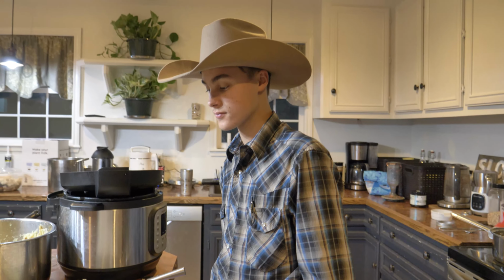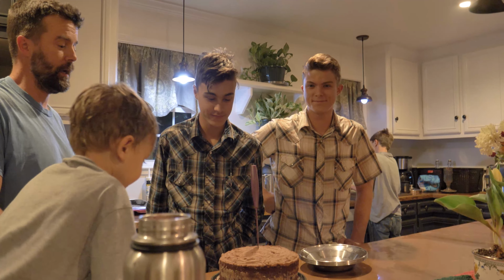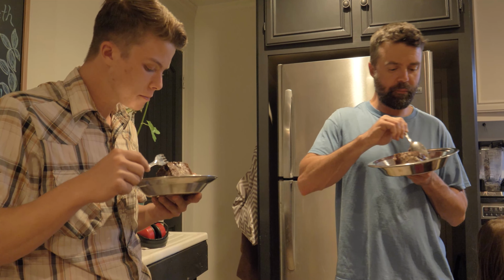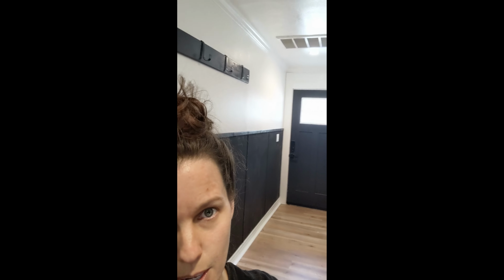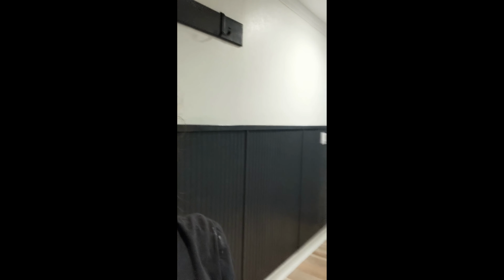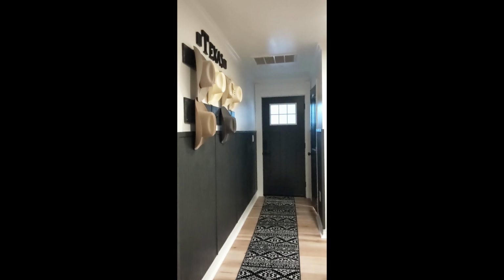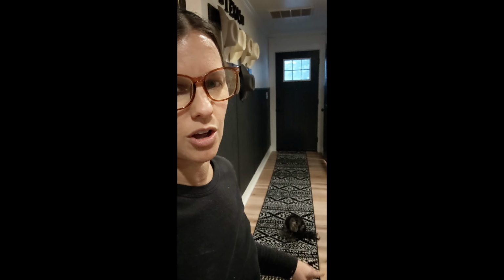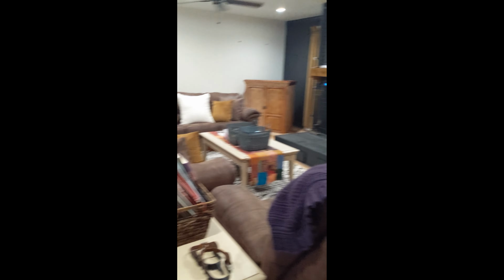Realistic Crazy Mom Life | Birthday | Painting | DIY Projects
All of our coffees are roasted here locally in the great state of Texas!~Matt

TRY OUT OUR 3 NEW TEAS! MATCHA, ROASTED DANDELION & YARBA MATE!!!

Figs & Berry Cuttings Are Now Available!

ALL Natives be sure to check out the new updates to the "Native Area"